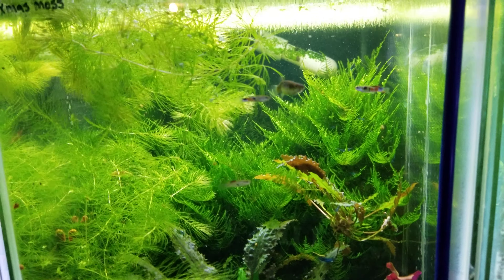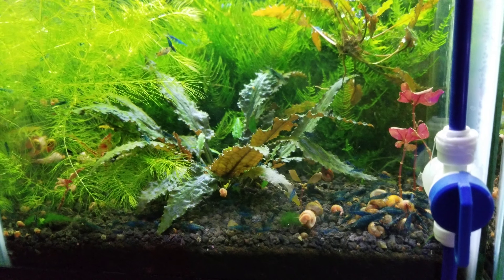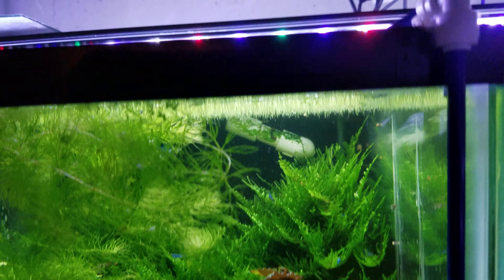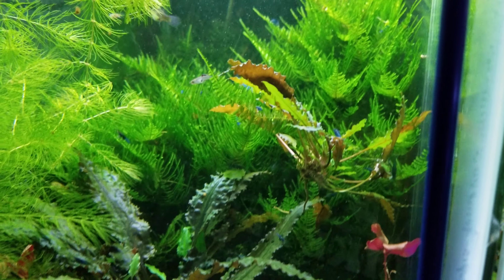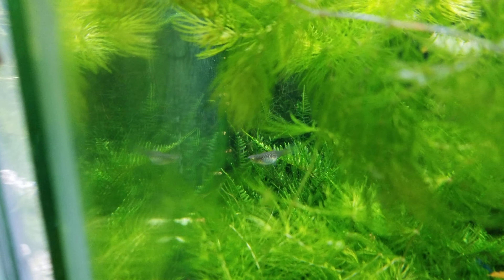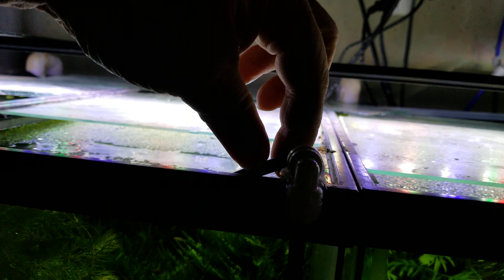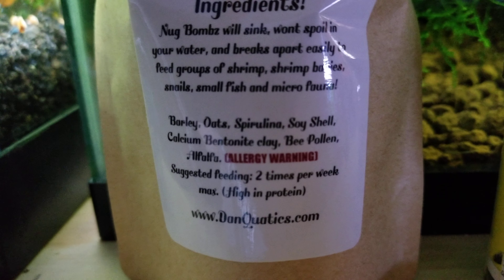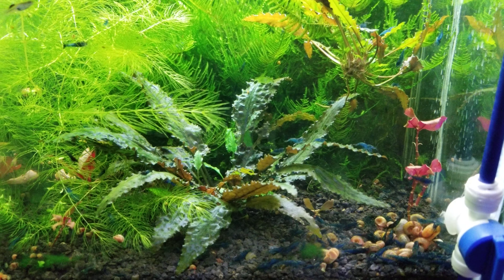10 Gallon Blue Dream Neocaridina Shrimp / Staeck Endler Tank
2nd video in the series showing my 10 gallon Blue Dream neos and my Staeck Endler colony.

The Blue dreams were purchased from ebay mid last year and came as 10 juviniles, the colony has been breeding rather strong, but in recent months, its been producing superman shrimp (dark red and dark blue) as well as red rillis. Not sure what caused this, but I pulled out the 9 or so best of the best for solid blue color and started a new colony.

The staeck endlers came in as fry and most didnt adjust to my water easily, so we lost a few right off the bat. They dont produce much as of yet, but that may be because they are in a 10 gallon and the rather large female is probably snacking on the fry. These will be moved to their own larger tank in the future where I can provide more hidey-holes for the fry to hide.

Beamswork lights

Thrive for Low Tech

12 pack of Intake Sponges

Pack of White Sponges

4 pack of dual sponge filters

Finnex Hang on Back Heaters

GlasGarten Shrimp Dinner

Bugbites Bag

Hikari Algae Wafers

Hikari Vibra Bites Big Bag

Black Mesh Bag for Media

Tetra Easy 6 in 1 Test Strips